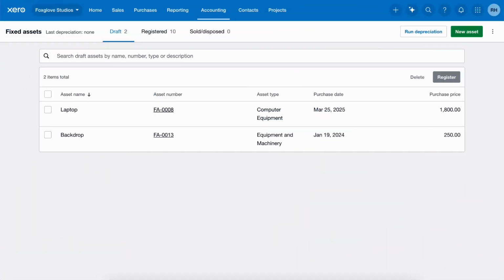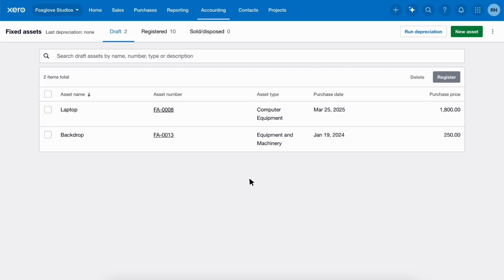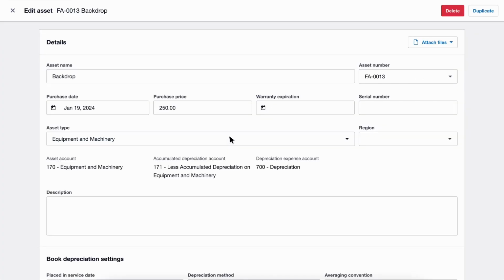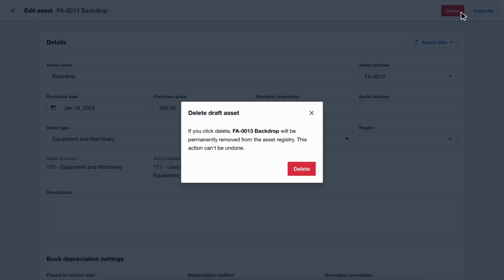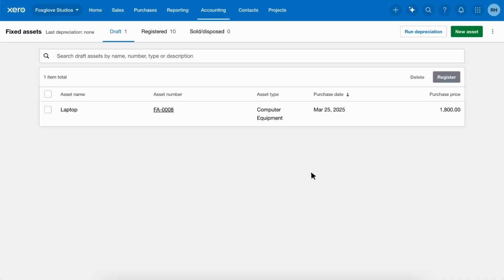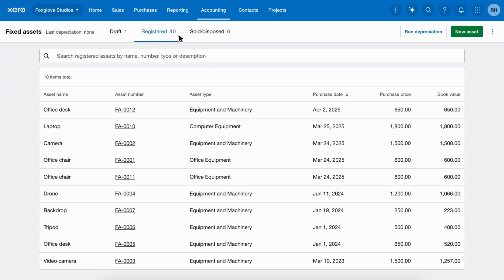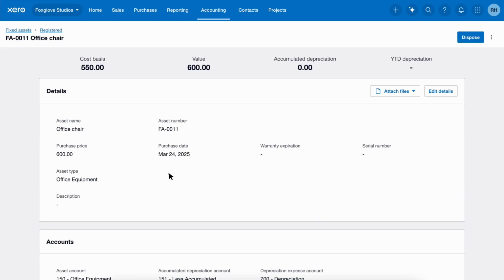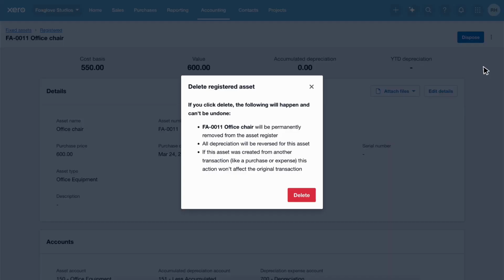HOW TO DELETE A FIXED ASSET RECORD IN XERO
Keep a clean register! This video shows you how to delete a fixed asset record in Xero. We outline the conditions under which an asset can be deleted and the steps necessary to remove it from the register entirely.